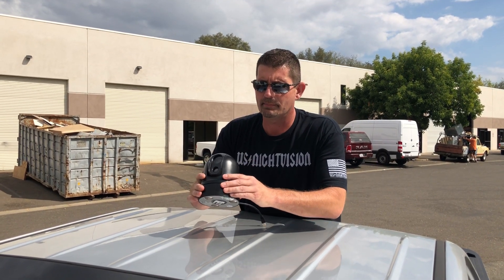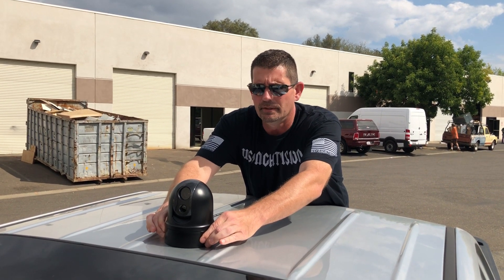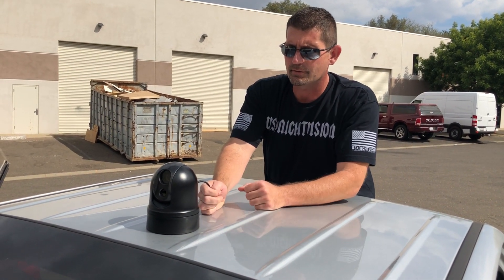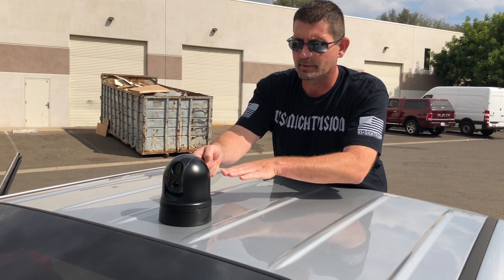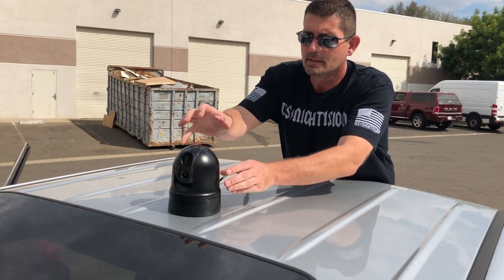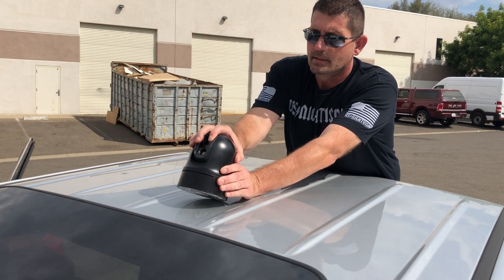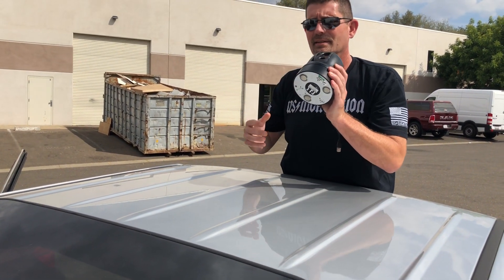US Night Vision ATAC 362° Video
The ATAC 362º is the world’s smallest and most affordable multi-sensor, thermal/daylight/low light pan-tilt-zoom camera! It deploys on any vehicle in minutes right out of the carrying case, features a neodymium magnetic base, and is environmentally sealed. This versatile imager includes a U.S.-made thermal engine and a high resolution visible camera that responds to IR Illumination.